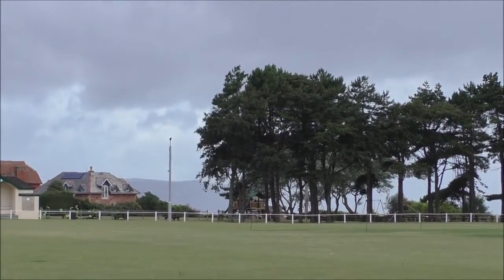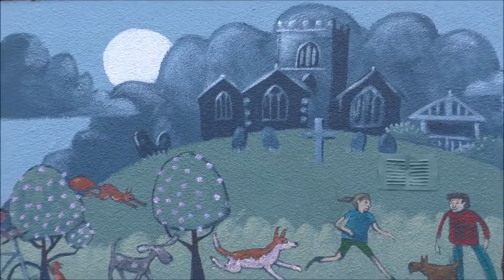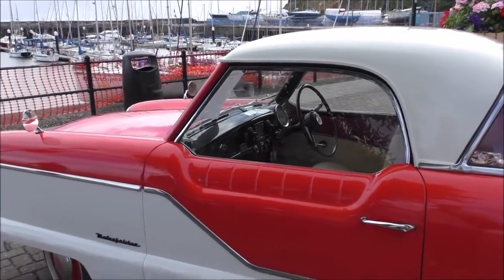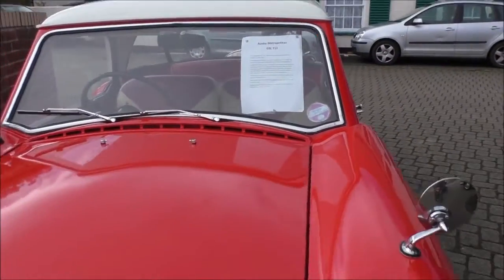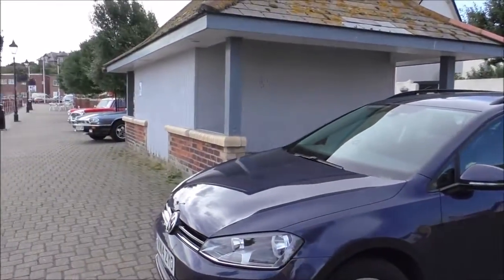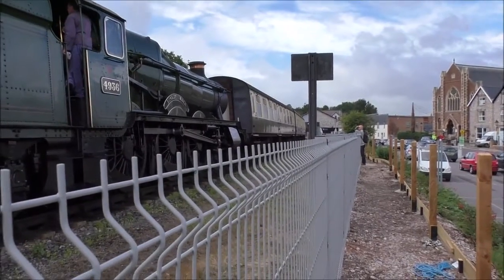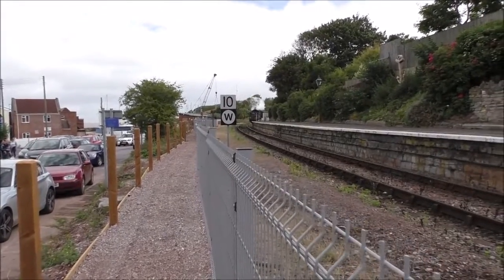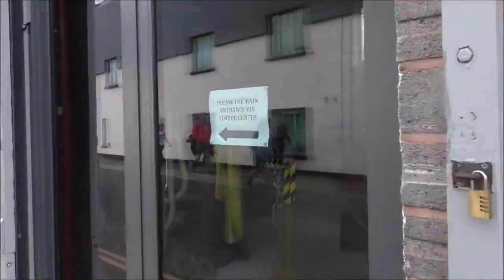MURALS, STEAM TRAINS, CLASSIC CARS AND BAGPIPES 20 AUGUST 2016 Part 1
Activities associated with Watchet Summertime in West Somerset.
Phill Gannon describes a guided walk along the trackbed of the old Mineral Railway line he led, listed in the program as at 4pm and later on the website as 2pm last Thursday.
 I take my first railway video from the as yet unfinished  trackside walk.